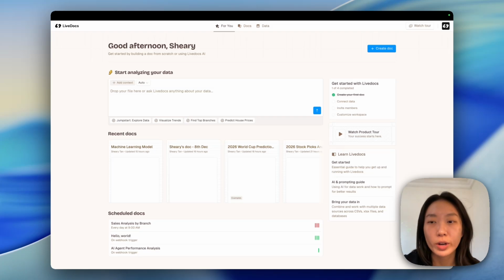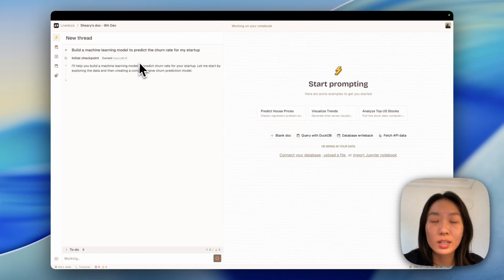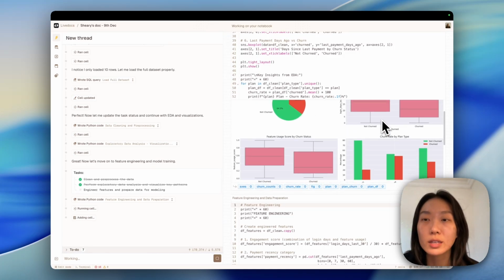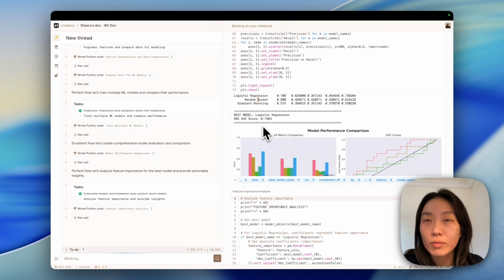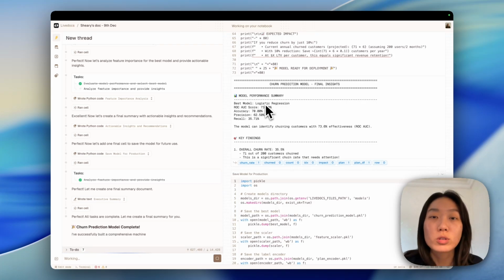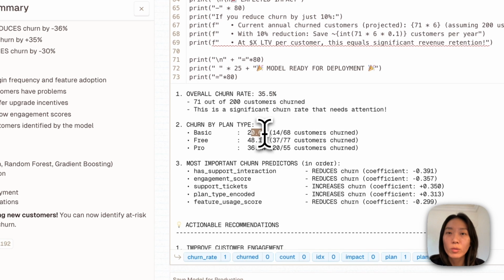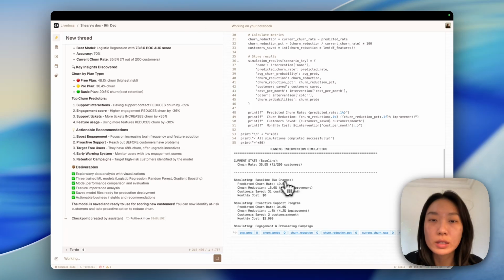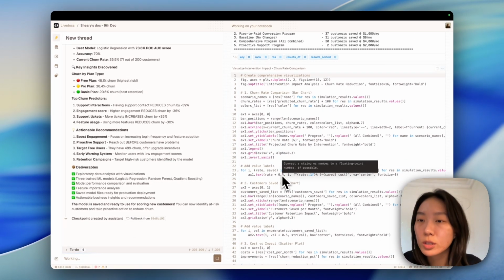No-Code: Predict Churn Rate with Machine Learning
Unlock the power of data analytics with AI. In this video, explore how LiveDocs helps beginners analyse data effortlessly through its intelligent AI Agent.

No complex setup. No coding required. Just upload your dataset, ask questions in plain language, and receive instant insights.

Whether you are a student, business owner, or first-time data explorer, LiveDocs turns data analysis into something anyone can do.

Try LiveDocs and start making data-driven decisions with confidence.